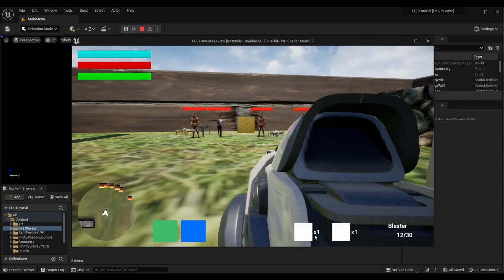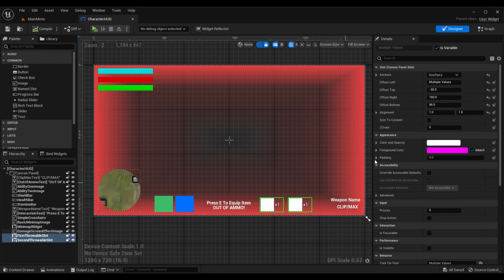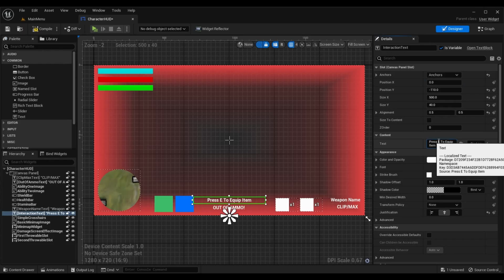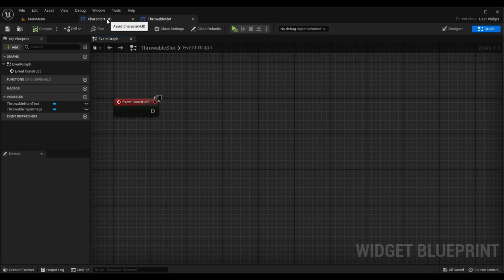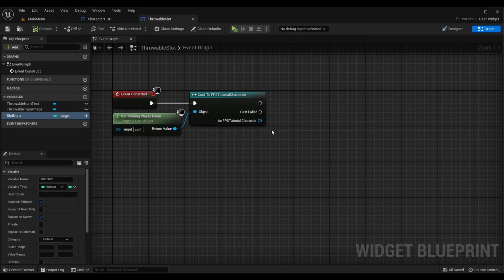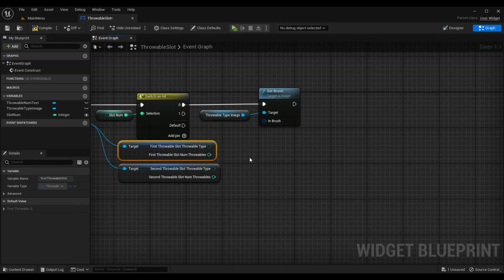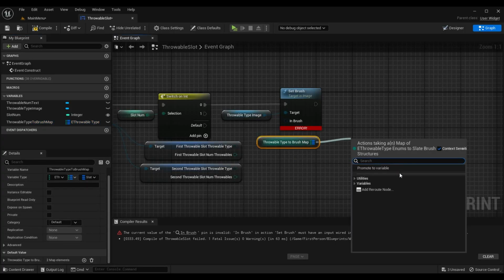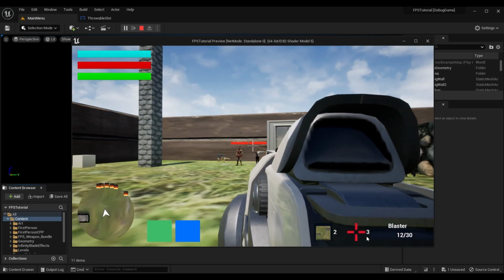Throwables (Part 3: Data-Driven UI) | How To Make YOUR OWN FPS | Unreal & C++ Tutorial, Part 75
Here is the seventy-fifth installment of the Unreal Engine 4/Unreal Engine 5 and C++ First-Person Shooter (FPS) series. In this episode, I go over improving the HUD by data-driving images and text, calculating the number of throwables a character is holding, and creating a throwable system.

A HUGE THANKS TO:

► Character Avatar: David Marshall (MalthaelsMight).
► Intro Video: Pedro J. Burgos (@Shadow_Magnus).